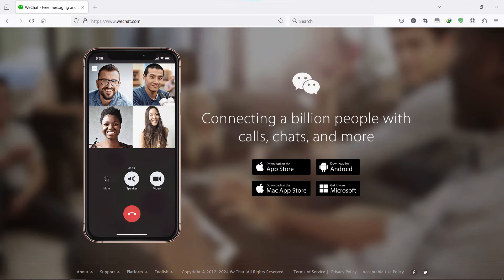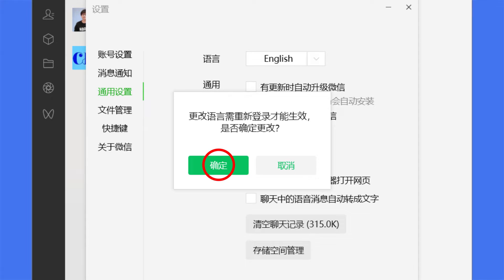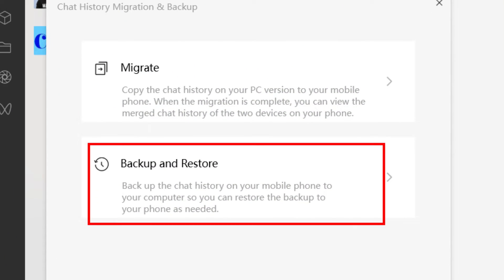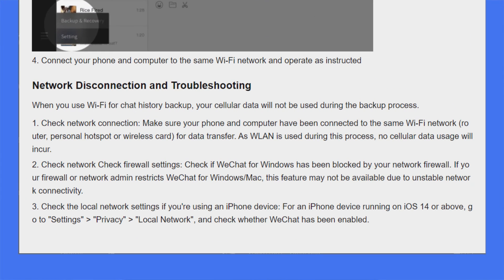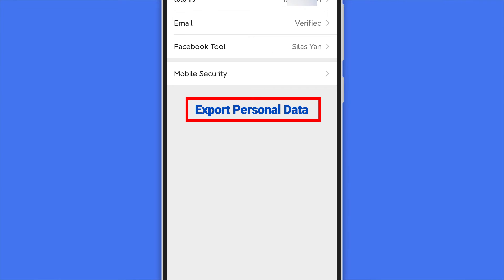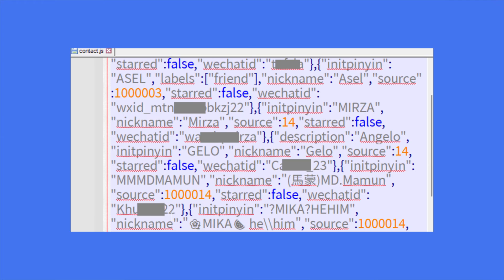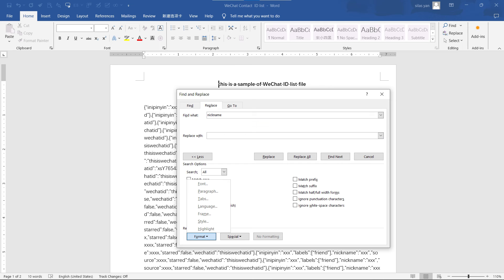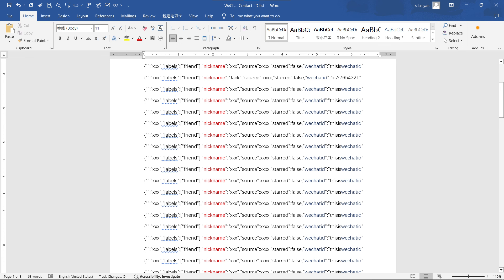Backup WeChat Contact List And Chatting History | WeChat Contact Losing | WeChat Message Missing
Every WeChat user MUST to know how to backup WeChat contact list & WeChat chatting history. If you take seriously on WeChat, this video will be very helpful.

Why you need to backup WeChat contact list & chatting history?

1. WeChat could be blocked for no reason.
your WeChat account could be blocked for no reason and you may couldn't log in to WeChat. If you backup WeChat contact and chatting history regularly. It will prevent you lost contact and chatting history.

Some WeChat users are using WeChat for business or work, there are some very important contact list on WeChat. if you haven't backup it before, it will hurt your business or work badly.
For those who just use WeChat for communication, it's also important to backup WeChat contact list incase the people who care you or you cared couldn't find you.

2. WeChat does not store your messages on their server.
 WeChat does not store your message on their server, your messages are store on your mobile phone/PC/iPad. So once you reset the phone, uninstall WeChat, or login WeChat on new device, all the chatting history will be gone. So you have to backup chatting history manually and regularly.

3. WeChat supports won't help you anything.
you can't expect WeChat support to help you fix anything, it's extremely hard.

Before you get in trouble with WeChat. You have to backup WeChat contacts and chatting history manually and regularly.